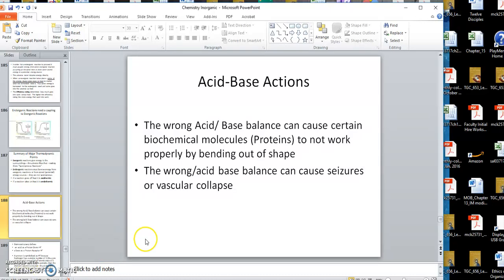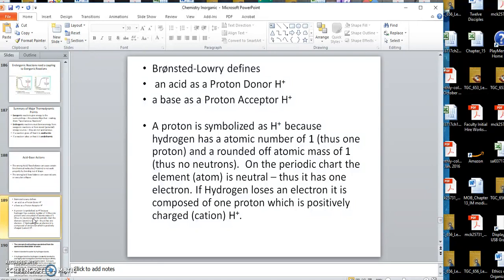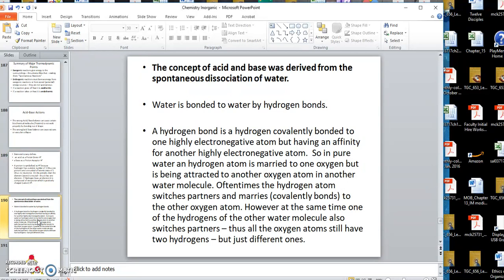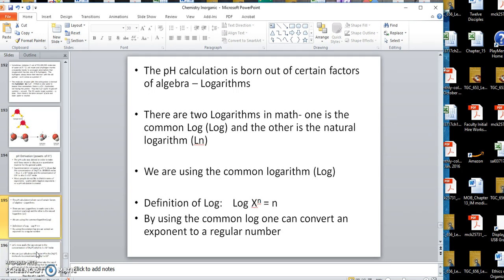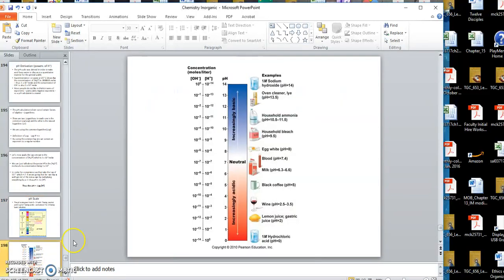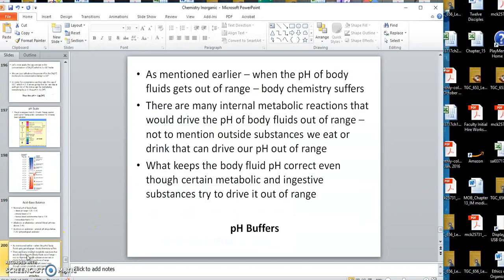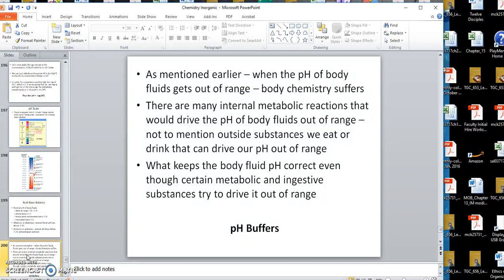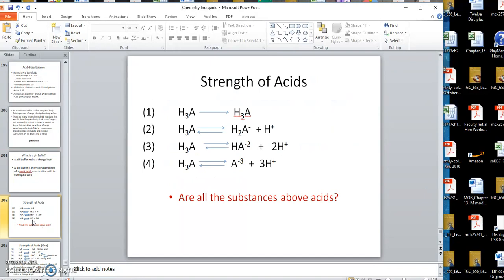Acid Base pH